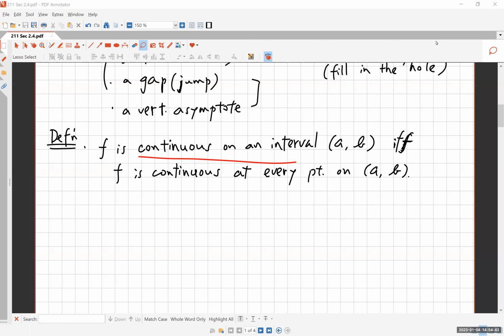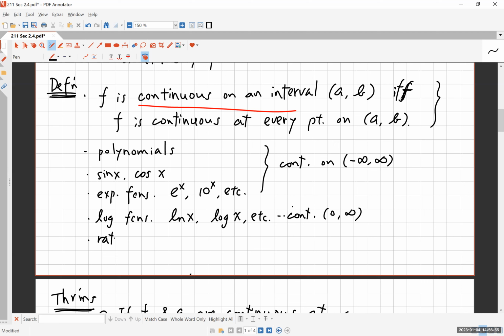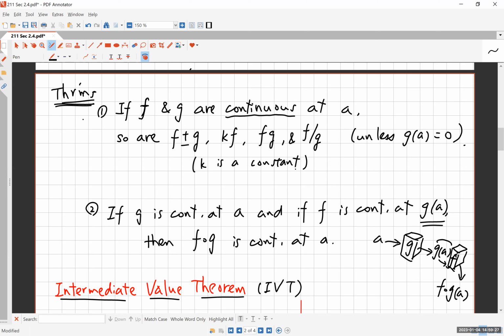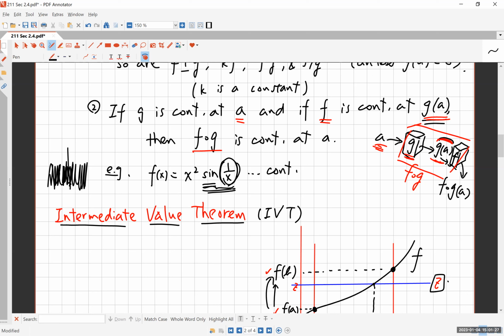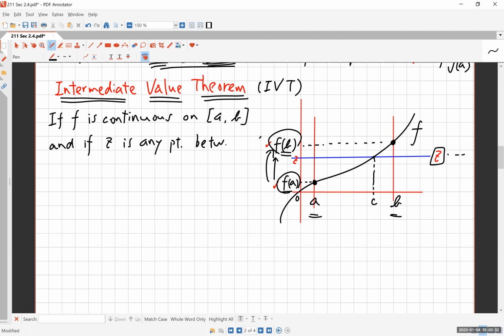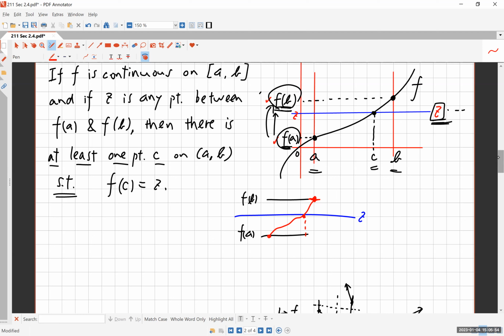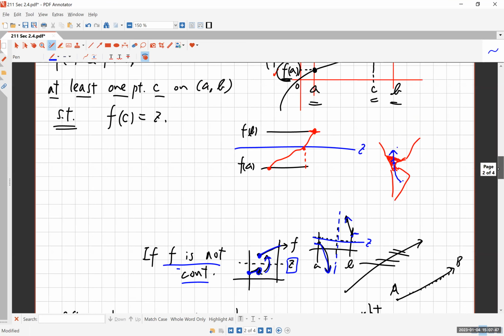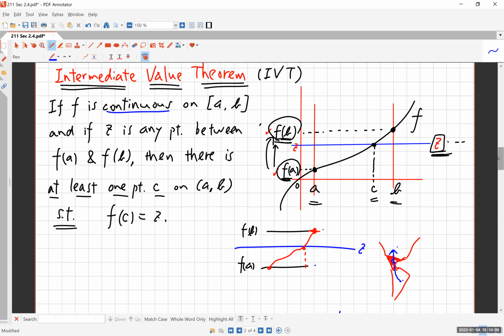2.4. Continuity of a Function, Part 2